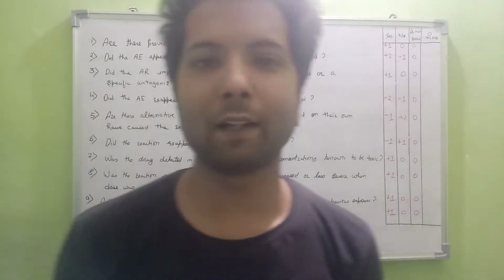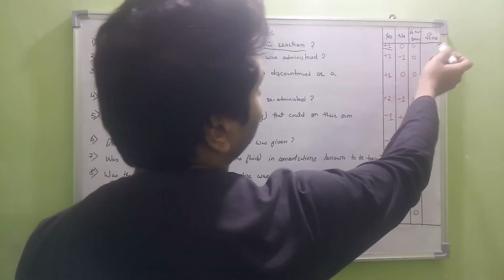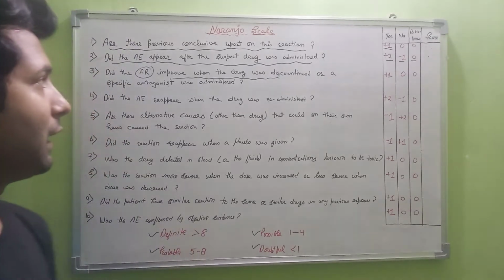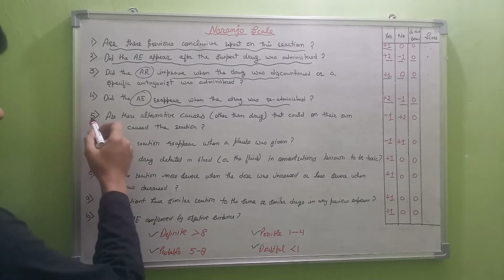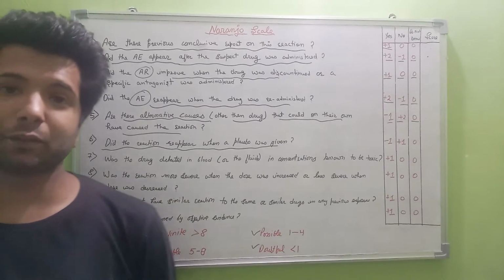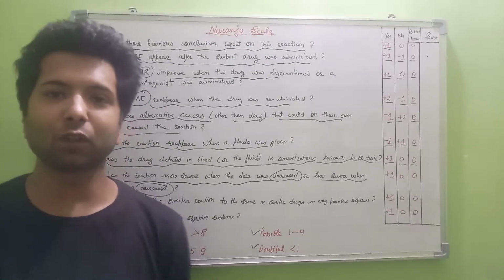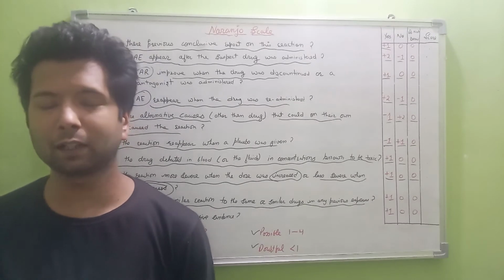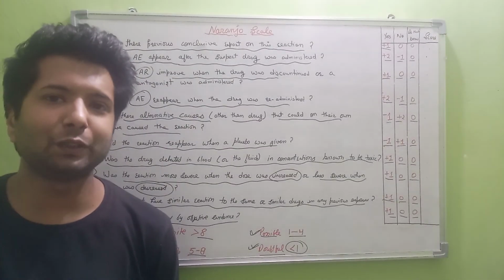Naranjo Scale for causality assessment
This video is brief about the Naranjo Scale for causality assessment